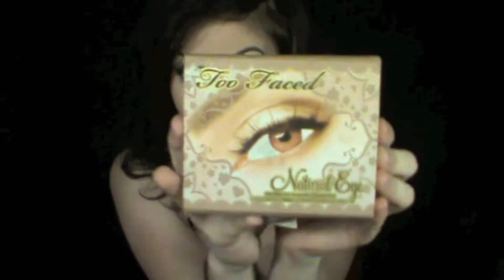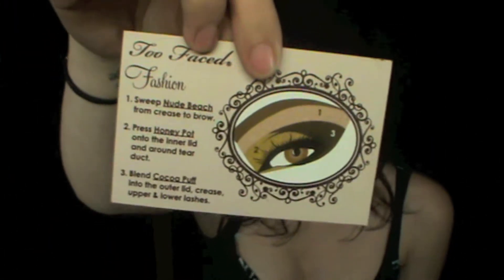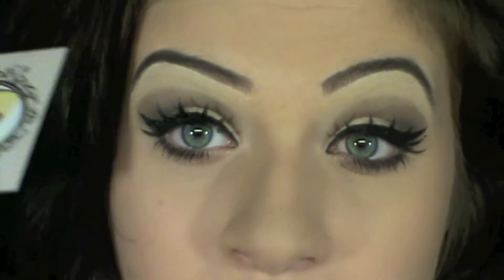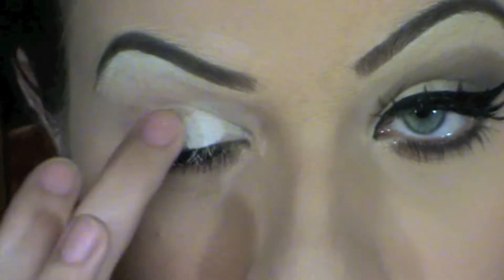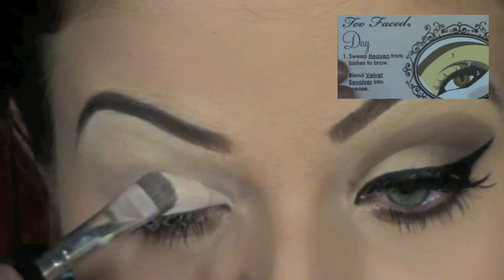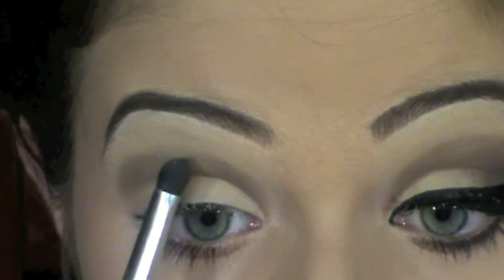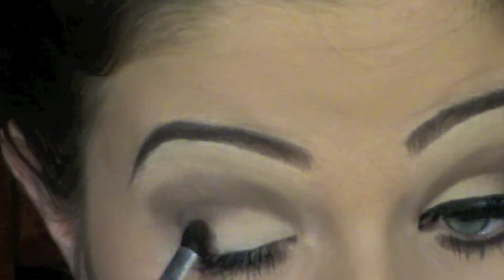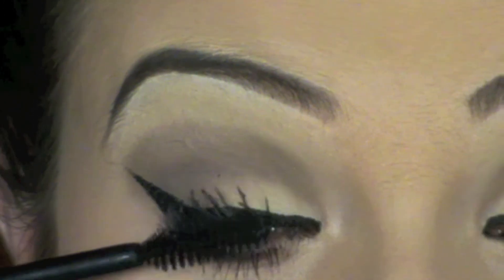Part 1# Two Faced Natural Eye Tutorial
Products will be listed here soon as I get back from work! ;)